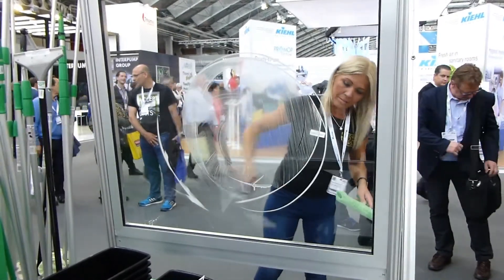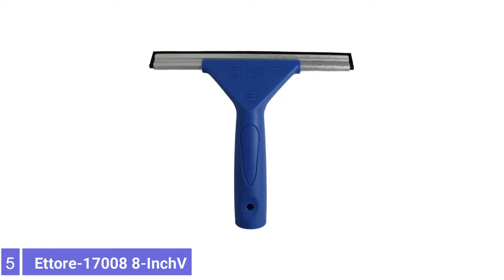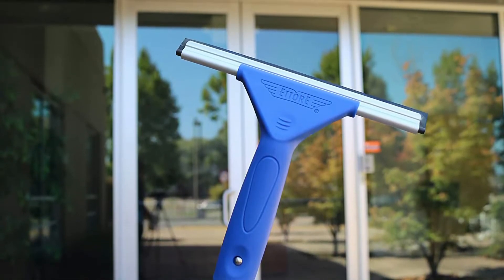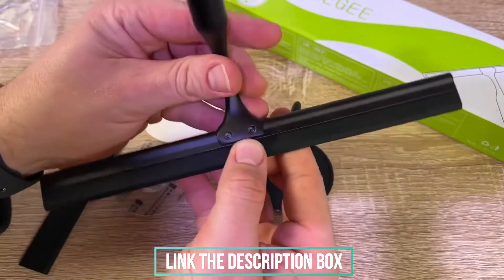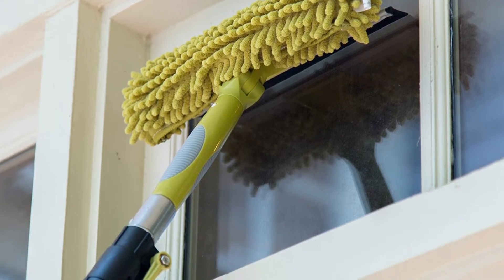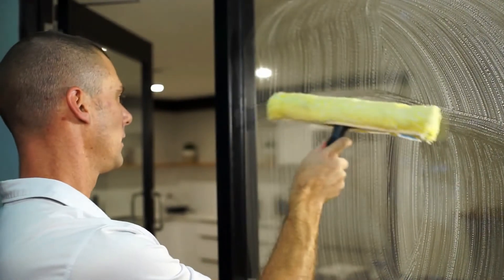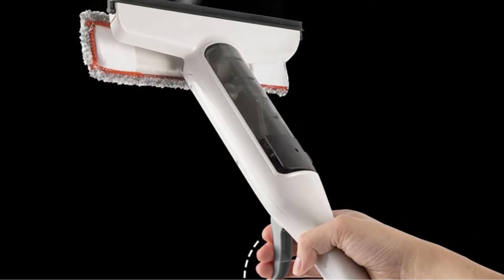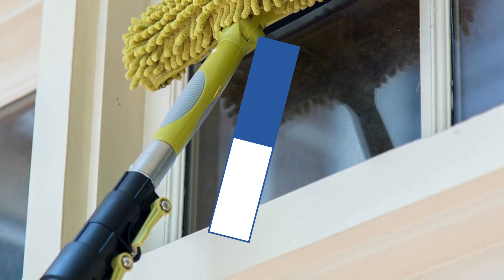Top 5 Best Window Squeegees You can Buy Right Now [2023]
Are you Searching for the Best Window Squeegees in 2023? So now you are in the right place for getting the valuable info on Window Squeegees.

Links to the Best Window Squeegees are listed below.

0:53 Ettore-17008 8-Inch All Purpose Window Squeegee

01:27 Desired tools Squeegee for Shower

02:03 DOCAZOO Docapole Washing Window Squeegee

02:46 Lomida Professional Window Squeegee Cleaner

03:24 JEHONN Window Squeegee Cleaner